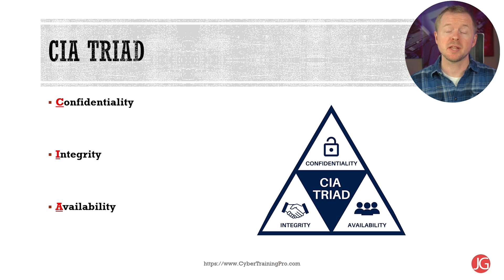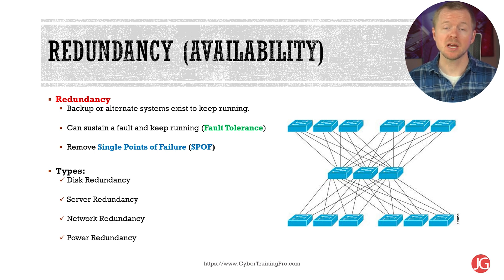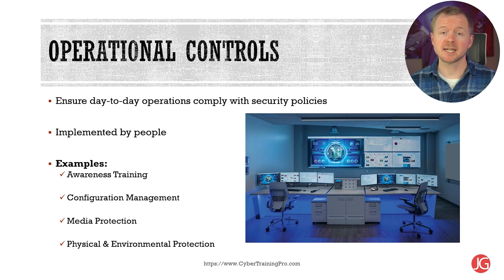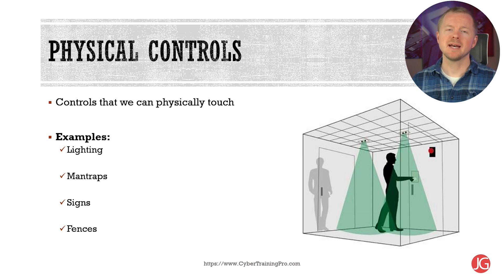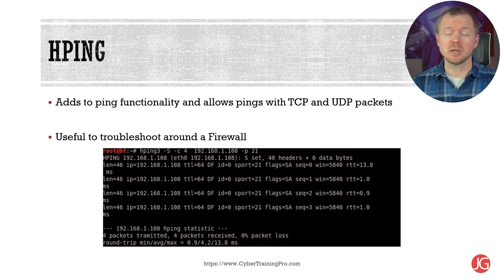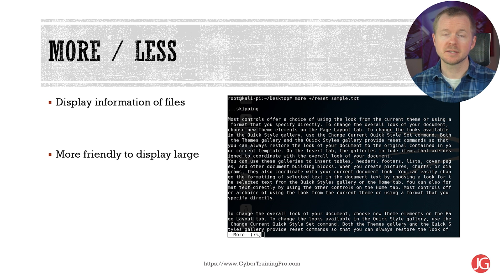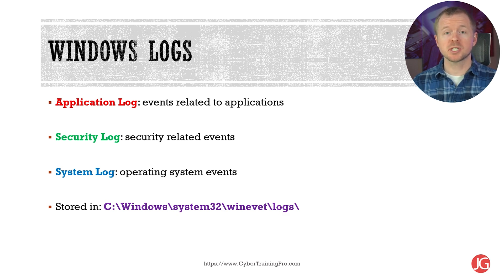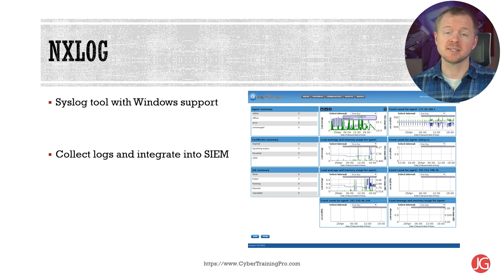Security Basics - CompTIA Security+ SY0-701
The Security+ from CompTIA is one of the most common cybersecurity certifications that people pursue when trying to either start or advance their careers. I have spent a tremendous amount of time creating a highly educational course to make sure you learn what you need in order to pass the exam.

⏰ Timecodes ⏰
0:00 Security Basics - CompTIA Security+ SY0-701